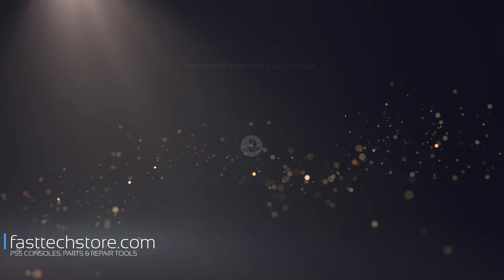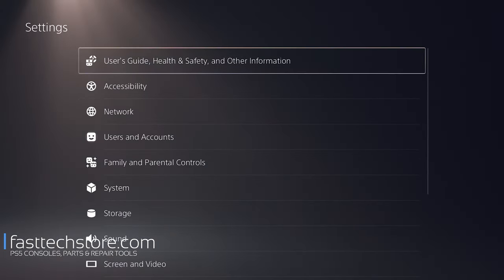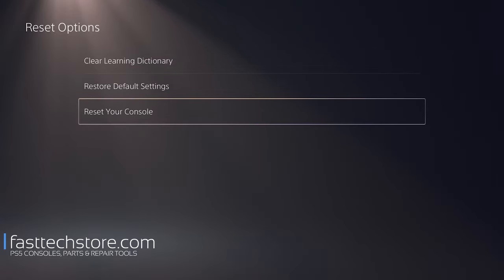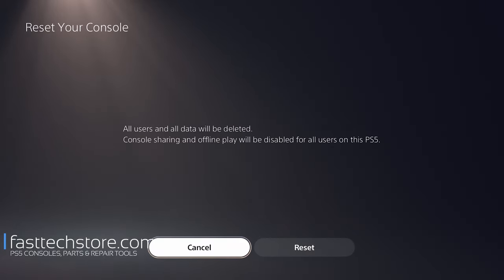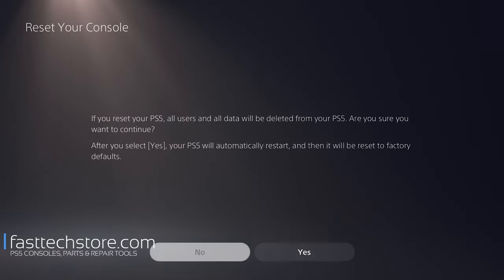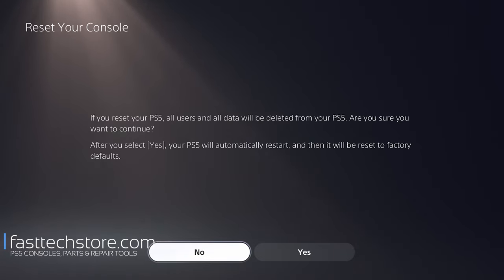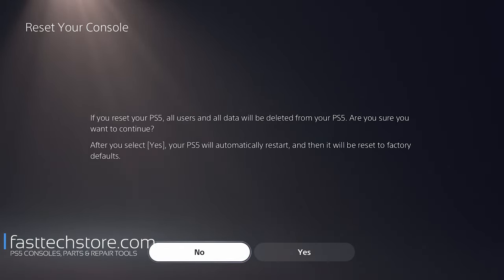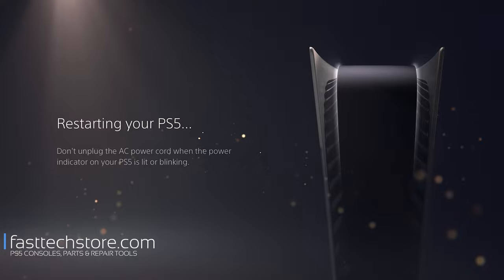How to Factory Reset (DELETE ALL DATA ) PS5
▶️ Want us to fix your device for you? Just order the Fasttech Repair Box to send us your device by using this

00:00 Intro
00:55 How to factory reset
02:50 Outro